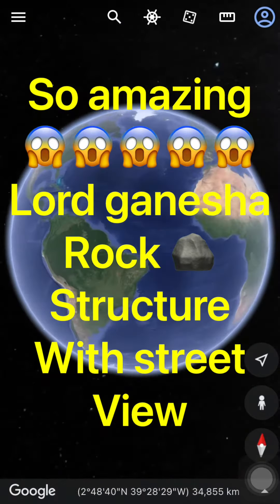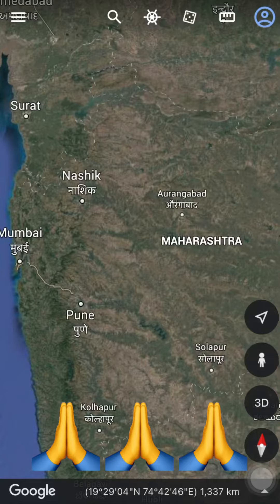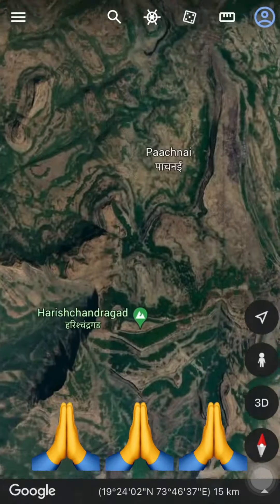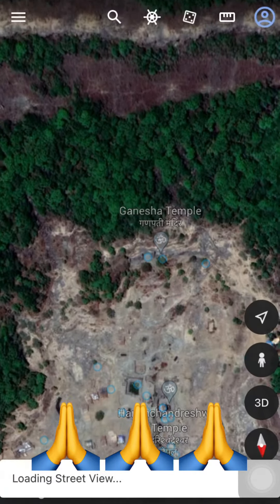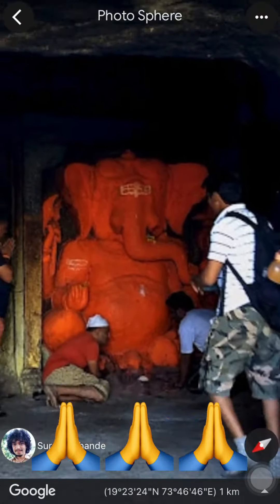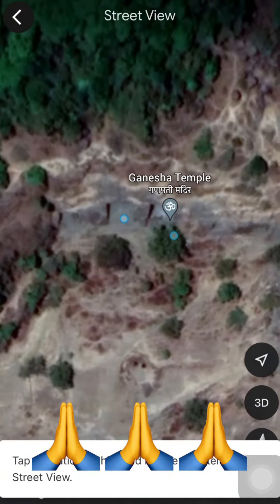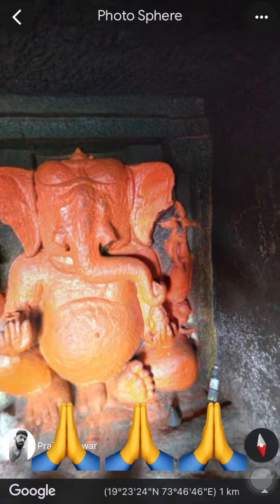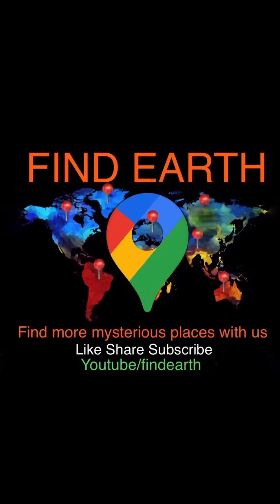#174 amazing 😱 ancient time lord ganesha 🙏 rock 🪨 structure in Google map & Google earth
Secret hide earth palace by google map & google earth,amazing nature art,explore more with me.
We can see everything